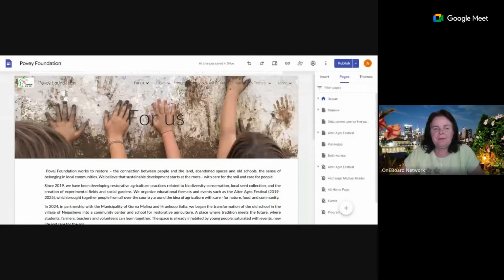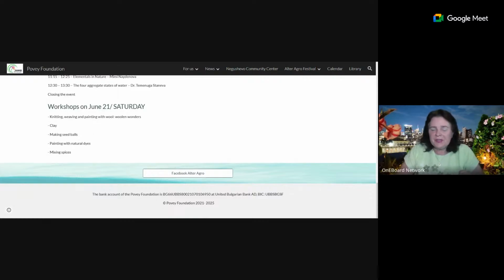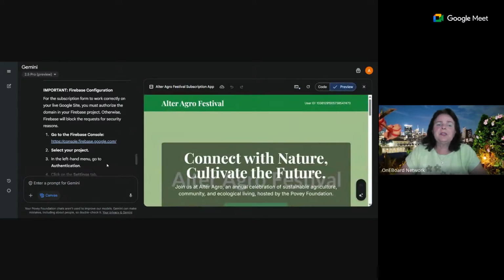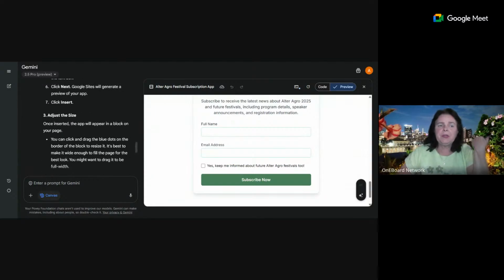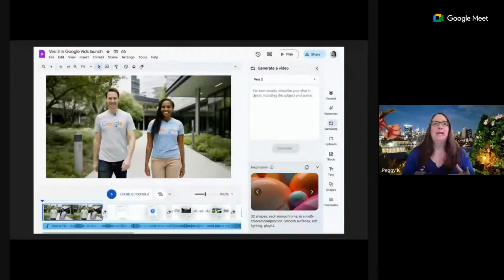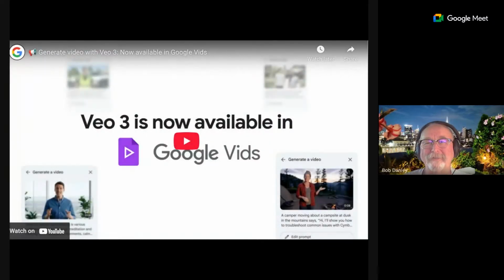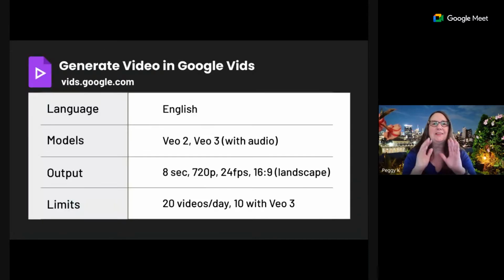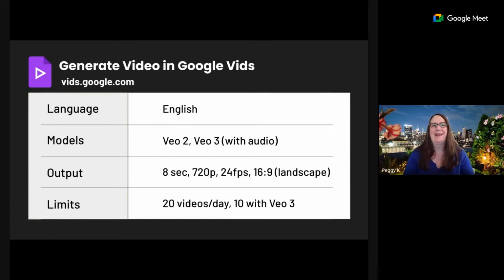AI Studio for Website Analysis, Event Pages in Google Sites, Generate Video Clips in Google Vids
Episode 66 of Tech Topic. Nina, Peggy and Bob are giving you three tips in 10 min you can implement for yourself.

1️⃣  @OpticsOnOrganisms   recommended using Google's AI Studio to analyze website URLs (based on a tutorial by Elle Wang) and suggest improvements for visitation, noting its token usage.
3️⃣  @NinaTrankova presented creating free event pages using Google Sites, especially for nonprofits with Google Workspace, and discussed using Gemini 2.5 Pro for a registration web app
2️⃣  @PeggyKTC  demonstrated using Veo 3 in Google Vids. It's a text-to-video generator  that creates talking character clips from prompts but has limitations like subscription requirements and output restrictions

00:00 Intro
00:24 Use AI Studio to analyze your website
03:02 Create Event Pages in Google Sites
06:54 Use Veo 3 in Google Vids to generate video with audio

This is episode 66 of Tech Topic.